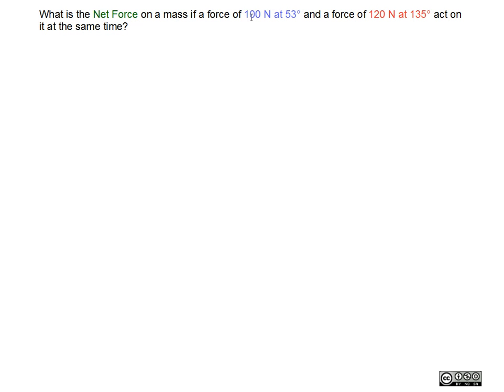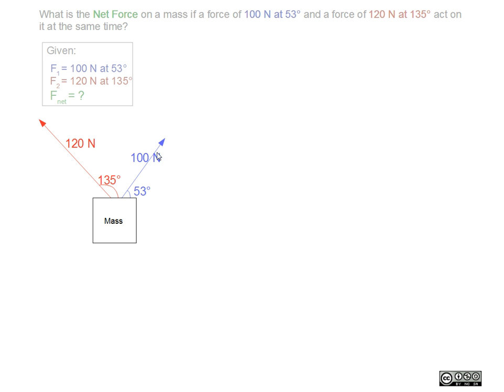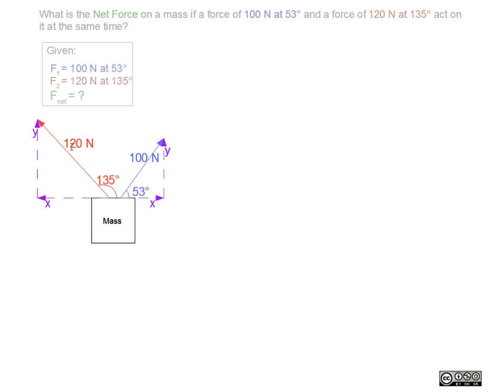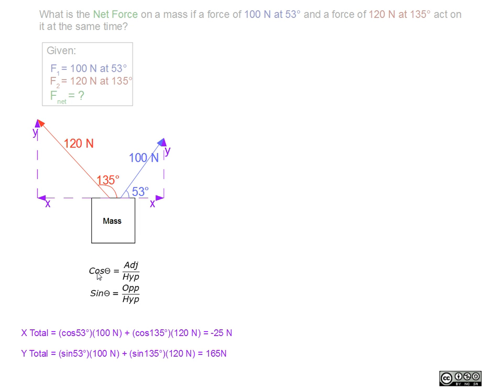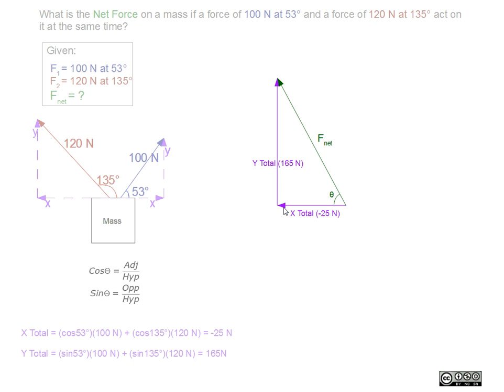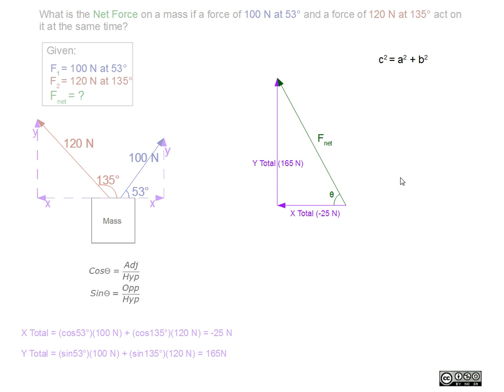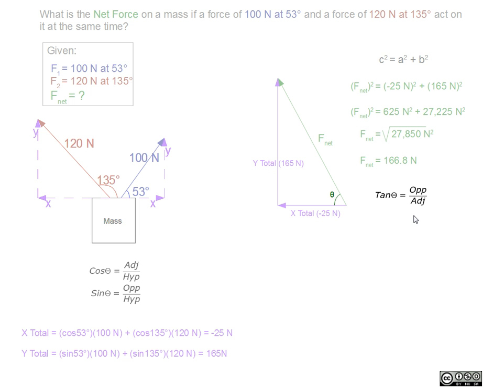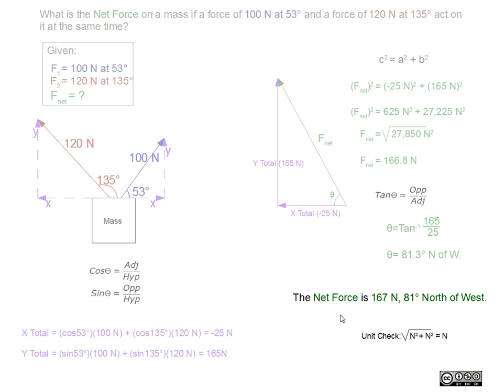Example of forces on any angle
What is the net force on a mass if a force of 100 N at 35 degrees and a force of 120 N at 135 degrees act on it at the same time?